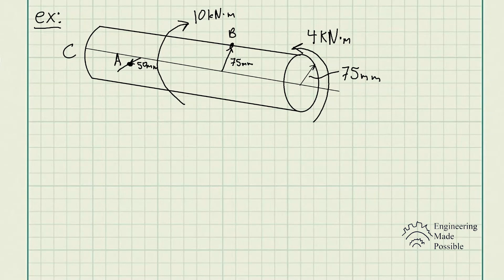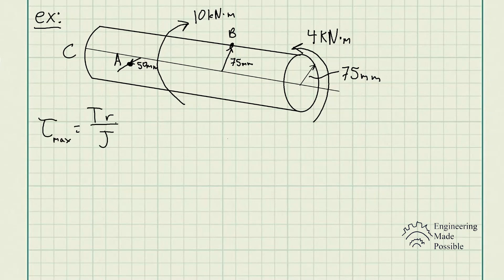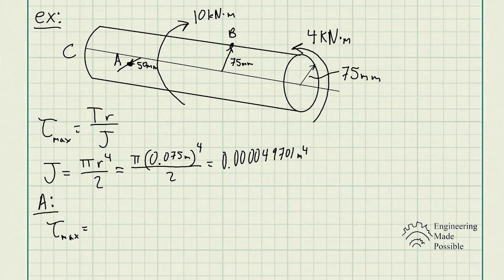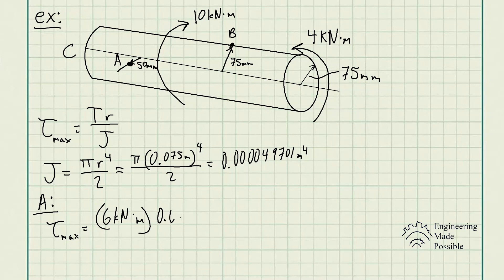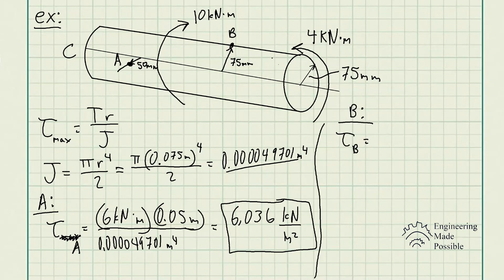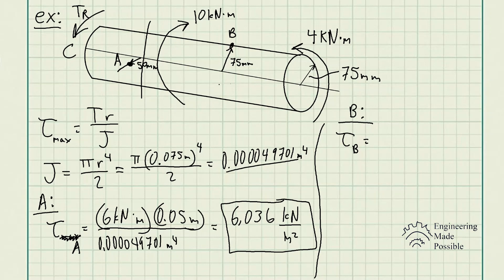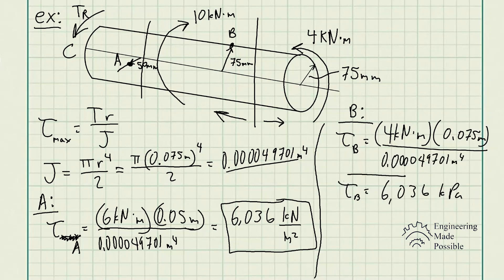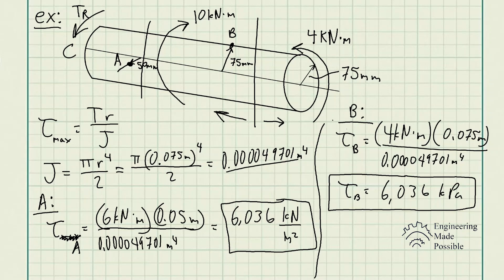The solid shaft is fixed to the support at C and subjected to the torsional loadings shown.....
Problem statement: The solid shaft is fixed to the support at C and subjected to the torsional loadings shown. Determine the shear stresses at points A and B.